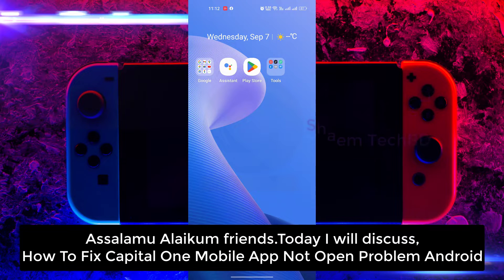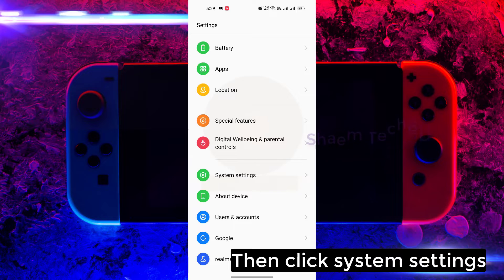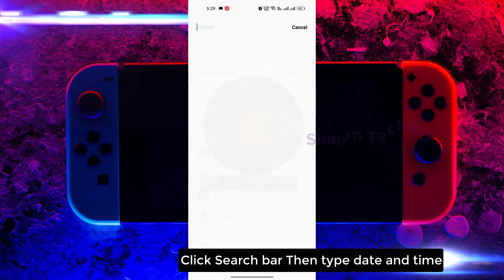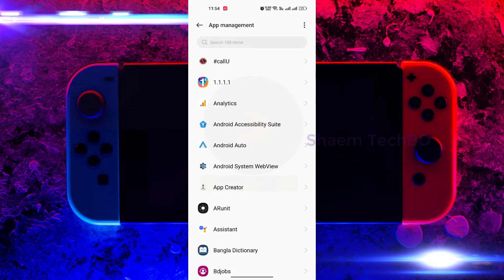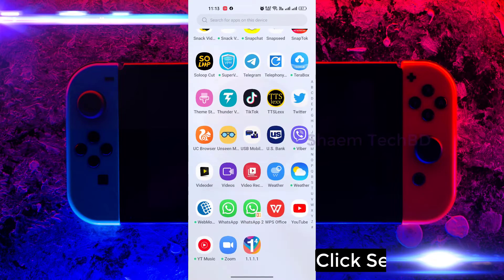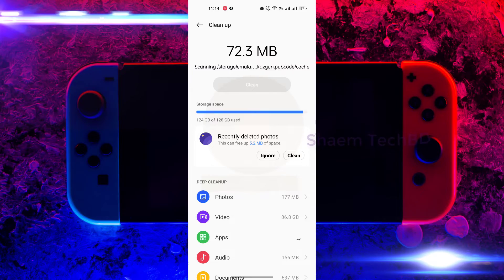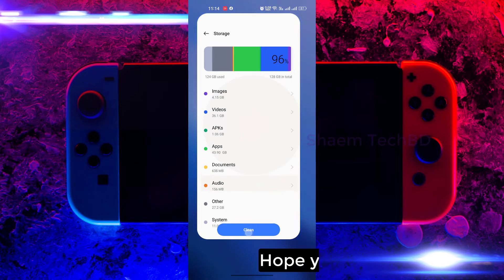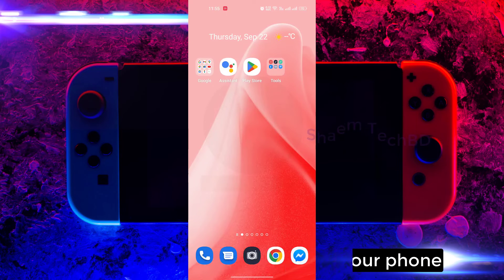How To Fix Capital One Mobile App Not Open Problem Android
How To Fix Capital One Mobile App Not Open Problem Android.What’s on the Capital One Mobile app? All of your accounts, and so much more.Whether you’re out in the world or feeling right at home, you can manage your money with ease:
• View balances and export statements
• Pay bills and take care of loans
• Check in on your credit with CreditWise
• Activate a credit or debit card when you need it
• Redeem rewards on the go
• Send and receive money with friends and family using Zelle®
With the Capital One Mobile app, you can ...
• Stay informed when you enable alerts and purchase notifications
• See everything that happens on your card with detailed transactions
• Instantly lock your credit or debit card from anywhere
• Get answers from Eno, your Capital One assistant What's on the Capital One Mobile app? All of your accounts, and so much more.

Your Quary-
1.capital one mobile app not working
2.capital one
3.online banking
4.capital one mobile app not working problem
5.fix capital one mobile app not working
6.how to fix capital one mobile app not working problem
7.how to fix capital one mobile app not working issue android
8.capital one mobile
9.how to fix capital one mobile
10.capital one app
11.mobile banking
12.banking online
13.capital one app not working
14.capital one app down
15.capital one mobile app
16.digital banking
17.parking near capital one arena
18.is capital one app down
19.capital one sign in
20.capital one app issues
21.ollo card login
22.is capital one down
23.capital one down
24.ready set bank
25.capital one mobile app login
26.capital one login
27.capital one credit card
28.capital one bank
29.capital one checking review
30.capital one mobile app not working
31.capital one mobile app
32.how to login to capital one app
33.capital one mobile app review
34.multiple accounts app not working
35.app isn't working
36.app doesn't work
37.app isn't available
38.t mobile app not working
39.vi app doesn't work
40.capital one mobile banking
41.Capital One app not working? - How to Fix
42.Capital One Website & App Outage Status
43.Capital One Mobile not loading - App Problem
44.Fix: Capital One App Not Working 2023
45.Capital One App Not Working [Fix 2023]
46.capital one app not working android
47.Capital One app not working? crashes or has problems
48.Capital One internet banking down
49.Capital One banking app has 'security compatibility' issue
50.Everything You Need To Know About The Capital One Mobile